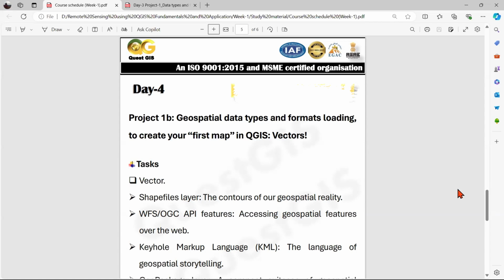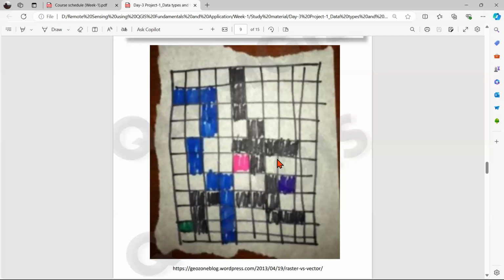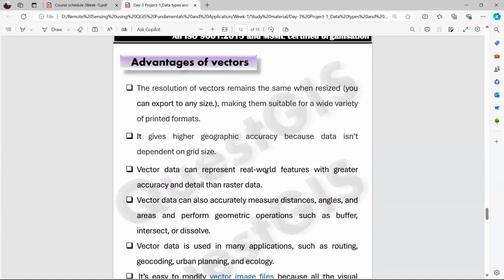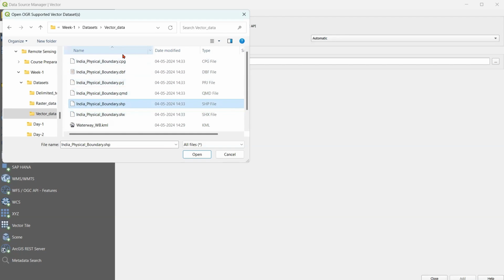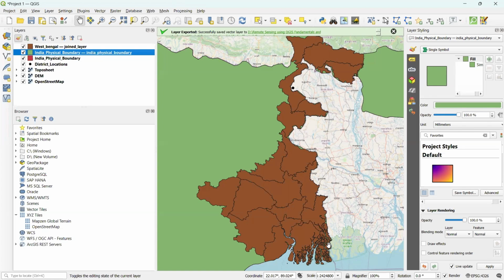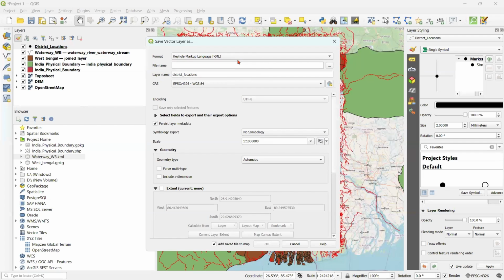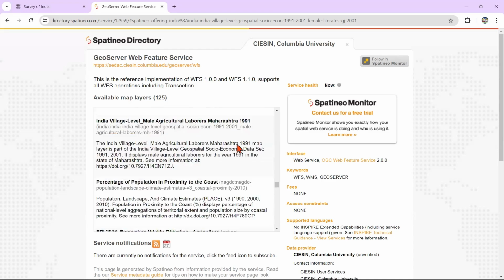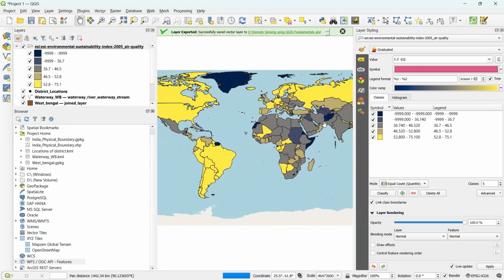2. Data types and format loading-Vector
In this video you will learn how to load different basic vector formats in QGIS using data present in system as well as on server.